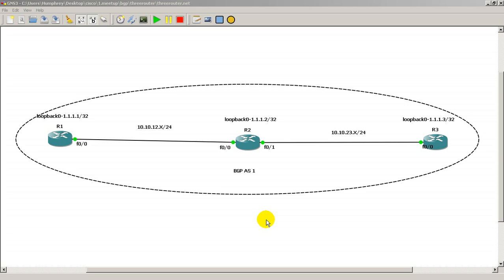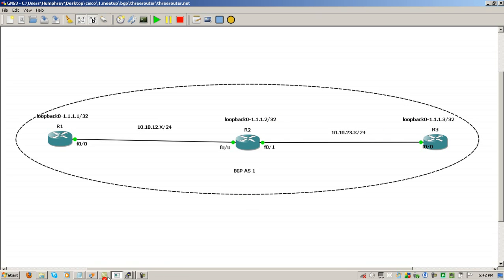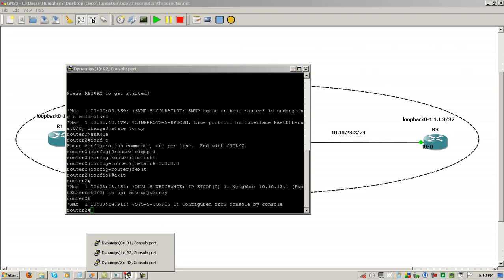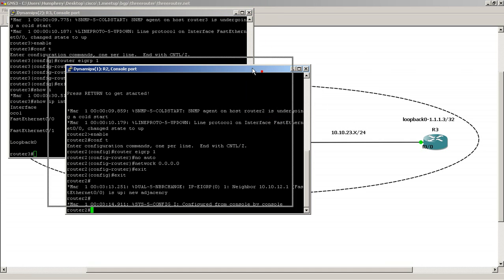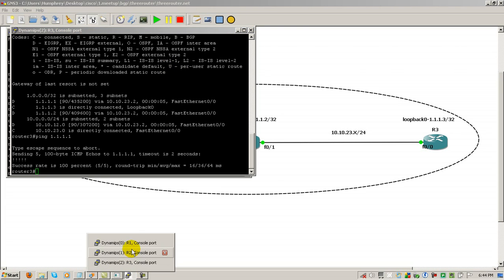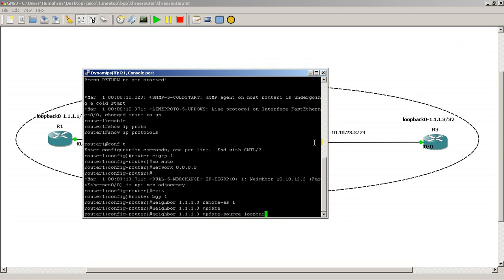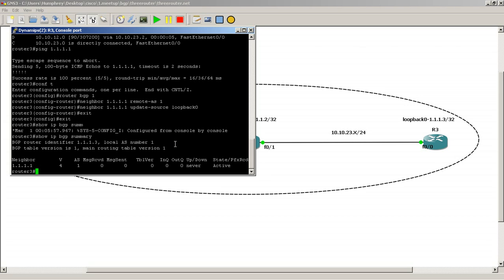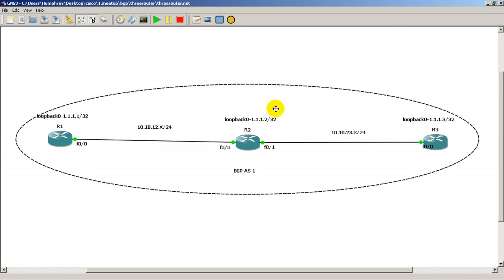BGP iBGP peering between non connected routers